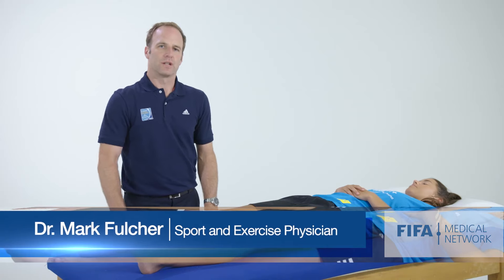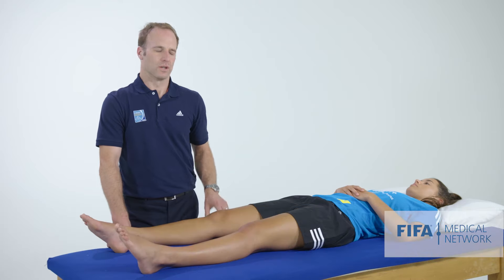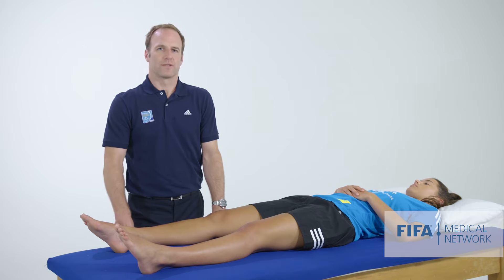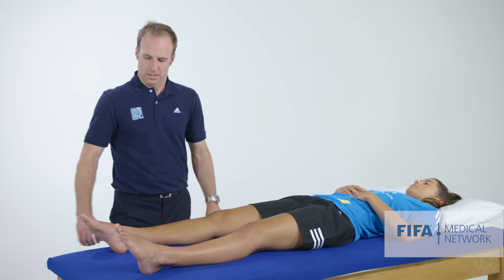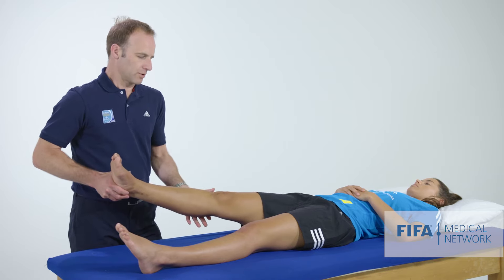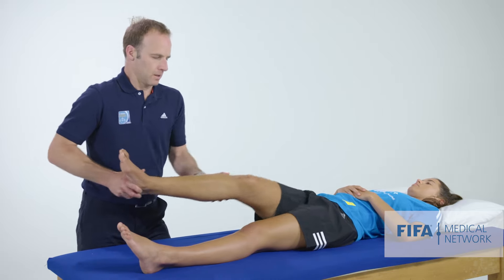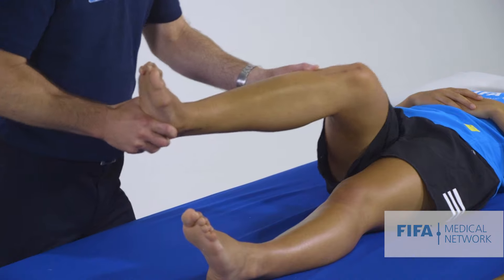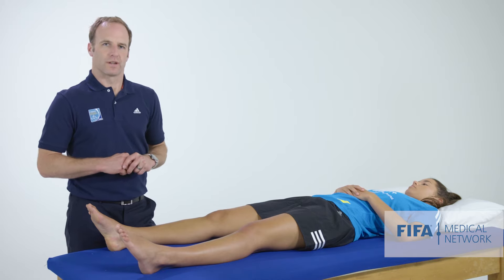Pivot Shift Test | Anterior Cruciate Ligament (ACL) Rupture Knee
The pivot shift test reproduces the instability felt by patients with a ruptured anterior cruciate ligament (ACL). To be useful the patient must be relaxed, have full extension and have an intact medial collateral ligament and iliotibial band.